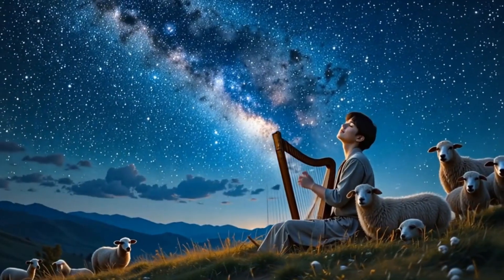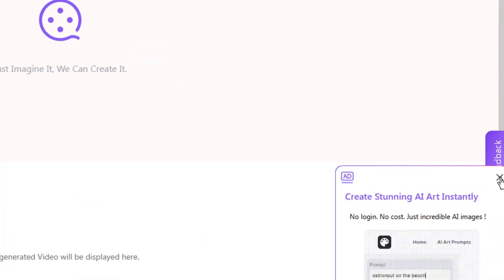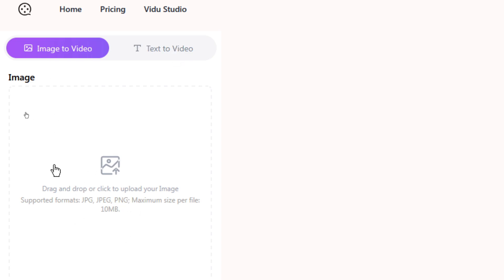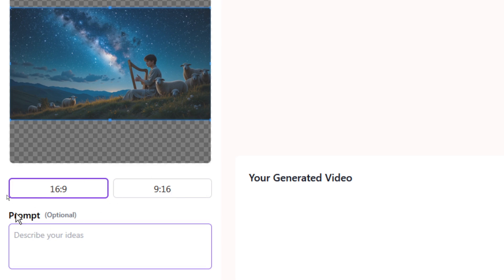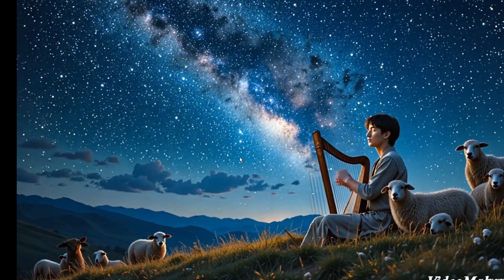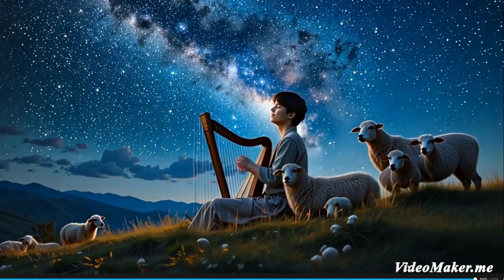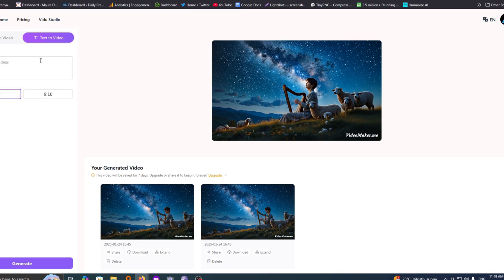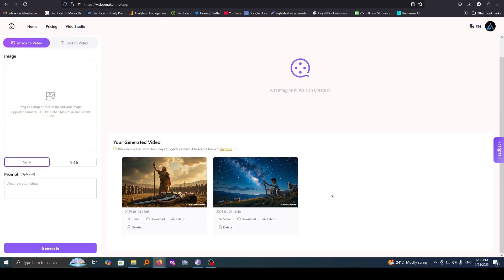How To Create Monetizable AI Videos From Images | Video Maker Tutorial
Want to turn your images into engaging and monetizable videos? In this tutorial, I'll show you how to use  Video Maker AI tool to create stunning videos from your images that can help you earn money. Whether you're a content creator, influencer, or just looking to monetize your creative work, this tutorial will guide you through the entire process.

In this video, you'll learn:

    Introduction to Video Maker: Discover the features and benefits of using a Video Maker for your projects.

    Setting Up Your Project: Step-by-step instructions to import your images and organize them effectively.

    Adding Transitions and Effects: Tips for enhancing your video with smooth transitions and eye-catching effects.

    Incorporating Audio: How to add background music, voiceovers, and sound effects to your video.

    Exporting and Monetizing: Strategies for exporting your video in high quality and tips for monetizing your content on platforms like YouTube and social media.

By the end of this tutorial, you'll be equipped with the skills to create professional-quality videos from your images and start earning from your creative work. 🎬